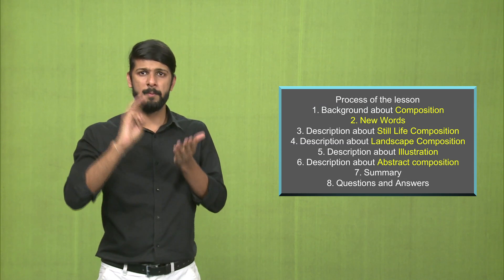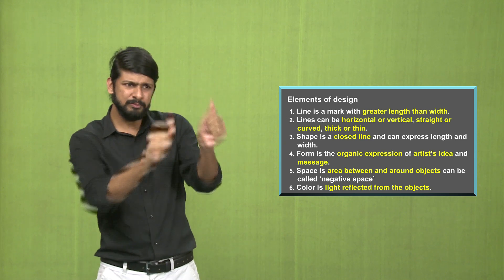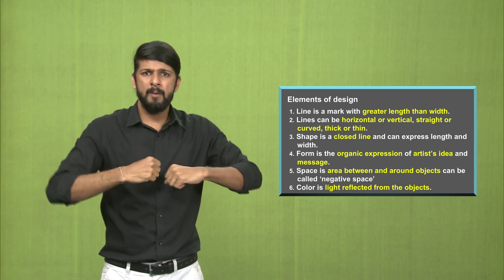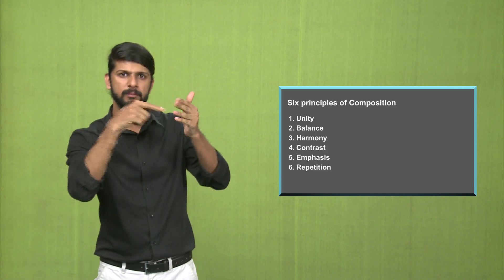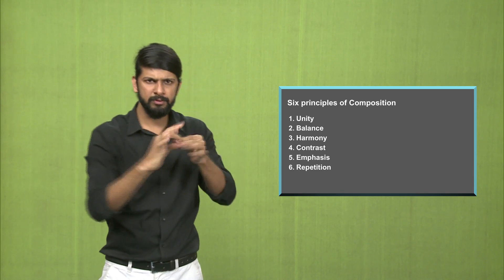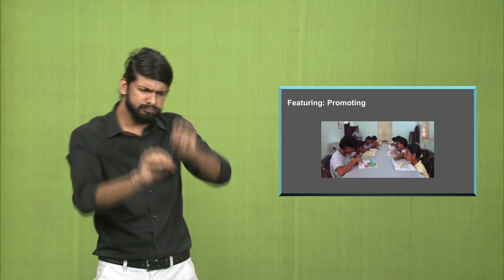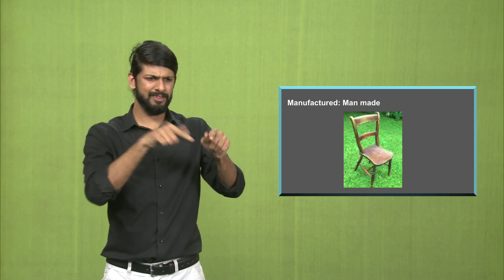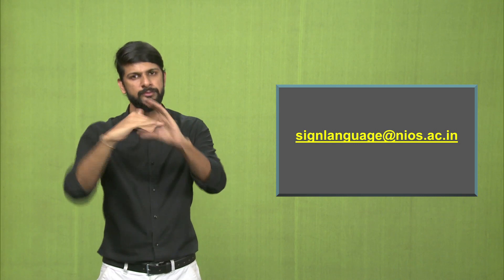L-18 : Composition Part 1